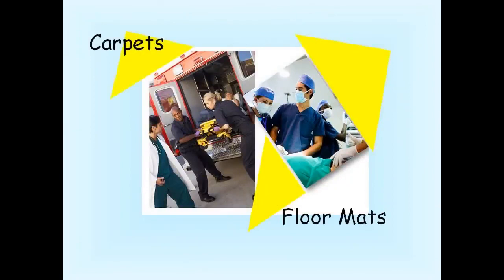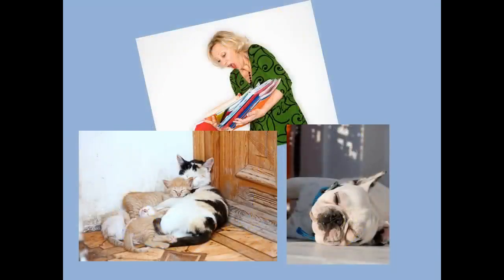Slips, Trips & Falls The Fatal Half Inch Safety Training Video